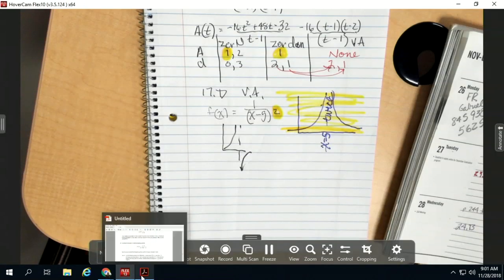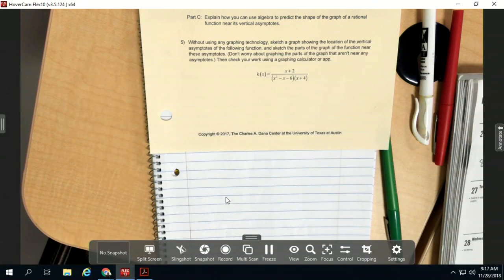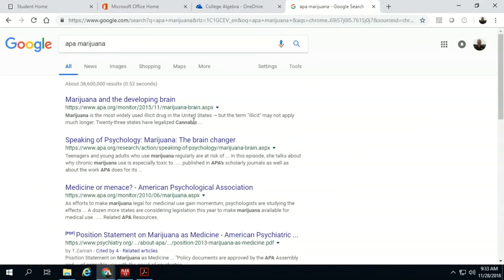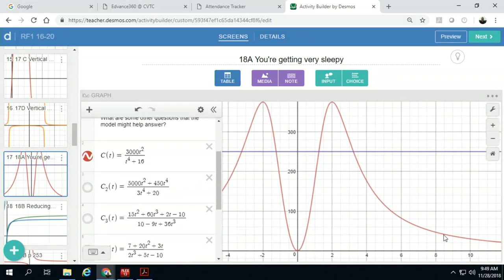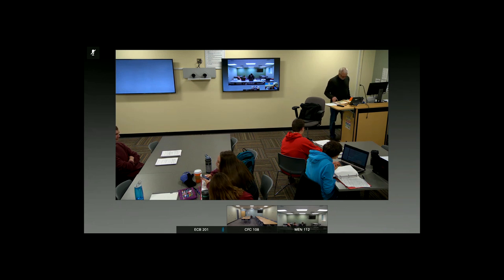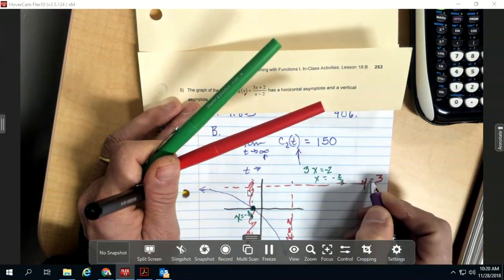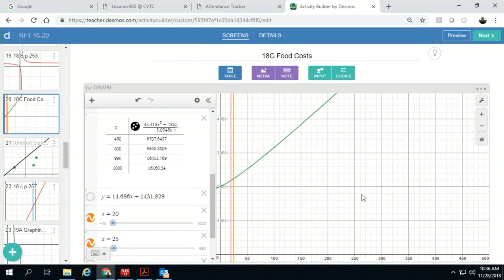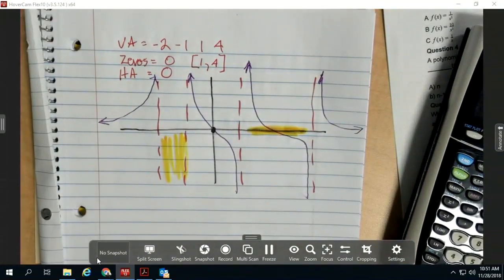CA 11 28